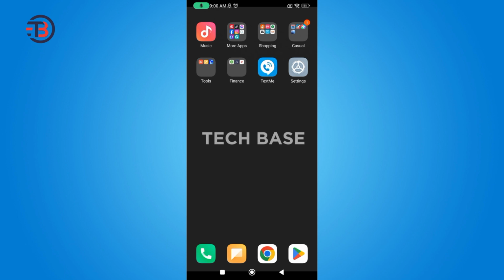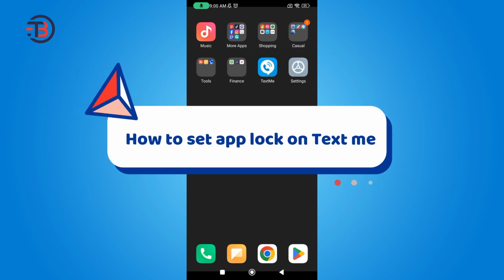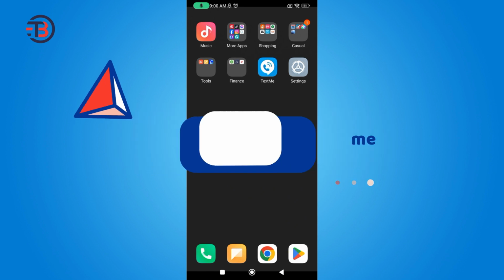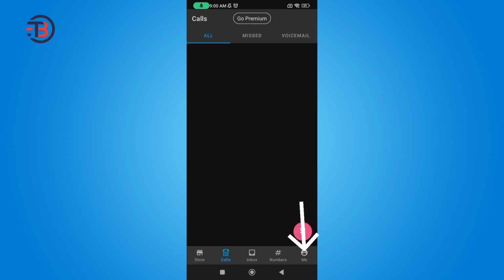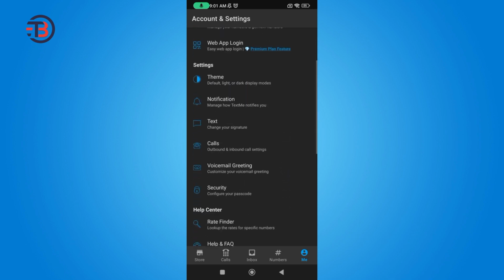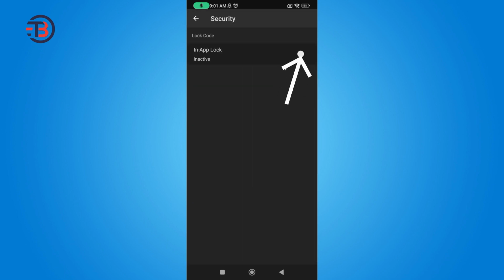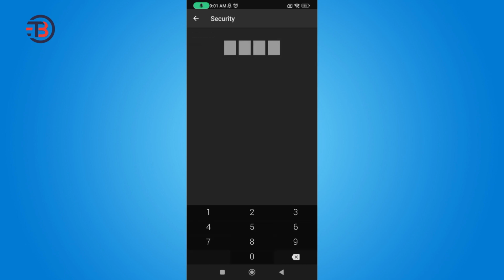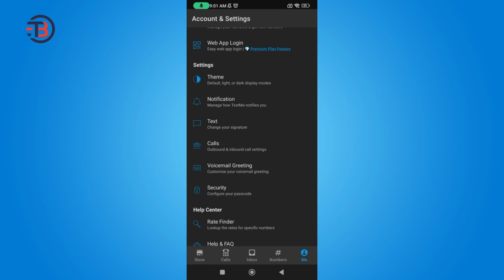How to Set App Lock on Textme App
Looking to secure your TextMe app? This guide will show you how to set up App Lock to protect your messages and account. We’ll walk you through accessing the app settings, enabling the App Lock feature, and setting up a password or fingerprint for added security. Follow this tutorial to keep your conversations safe.